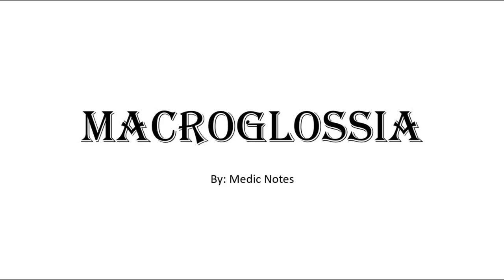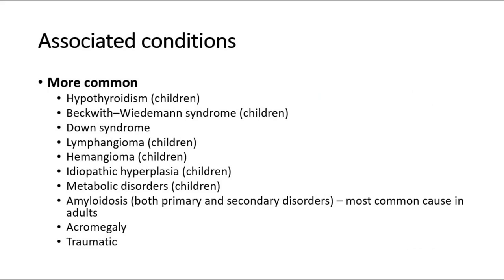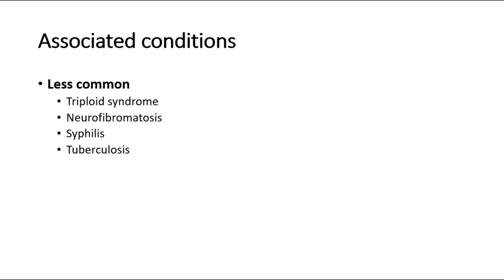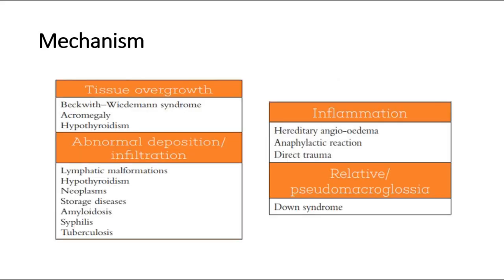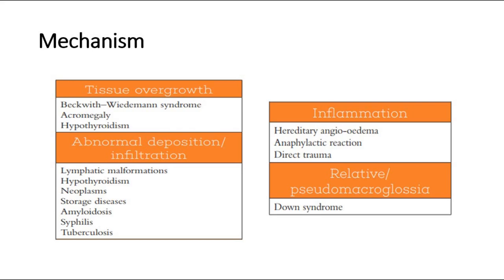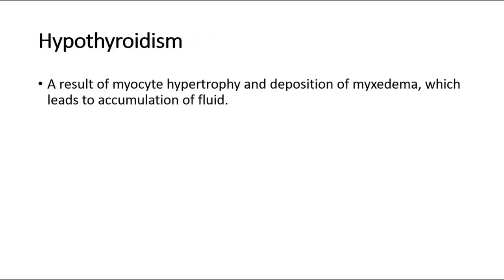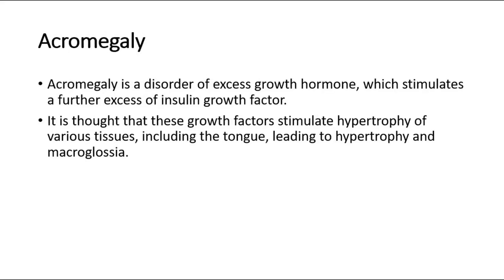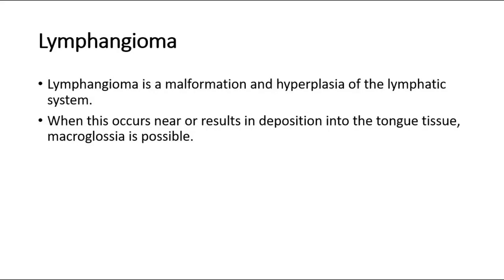Macroglossia - causes, pathophysiology, Beckwith-Wiedemann syndrome, hypothyroidism, lymphangioma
Macroglossia happens when your tongue is enlarged or oversized. It’s also called a “big tongue". In most cases, macroglossia is a symptom of an underlying condition. The condition might be congenital (present at birth) or acquired (developed later in life). However, it’s possible to be born with macroglossia without a known underlying cause.